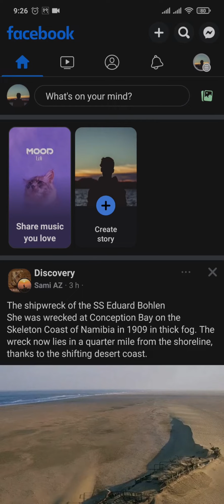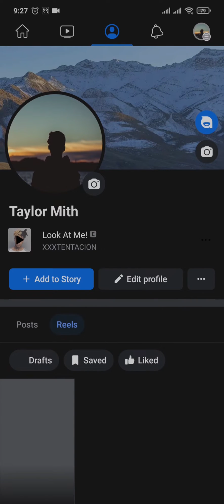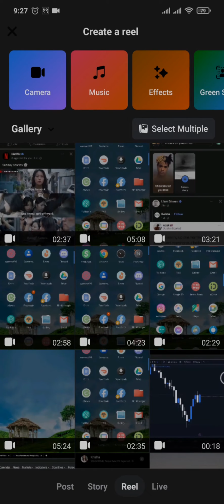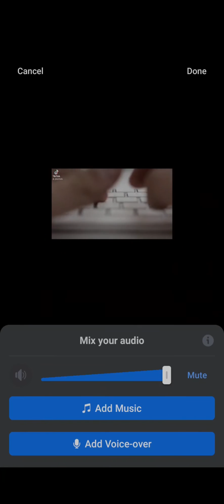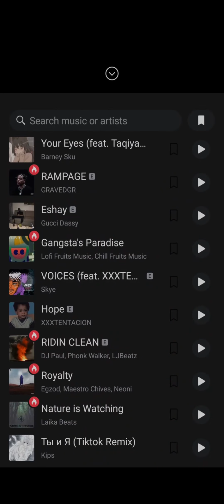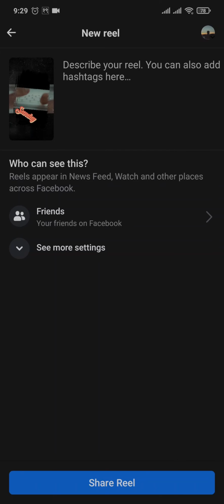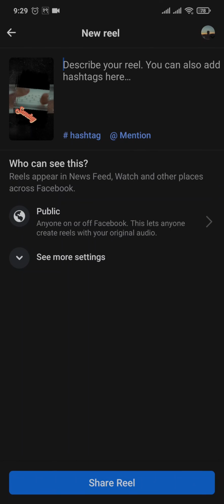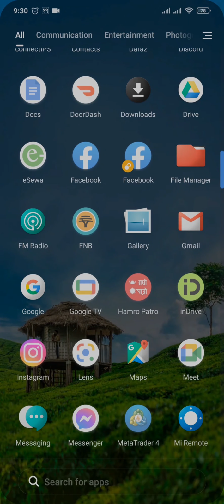How To Create Reels On Facebook 2023 (Full Tutorial)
This video guides you through the exact steps on how to make reels on facebook.